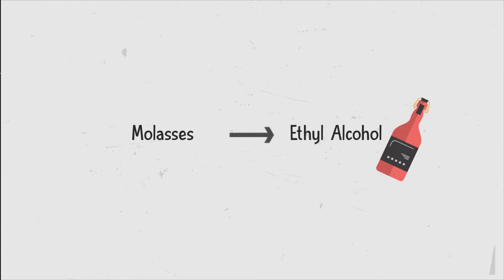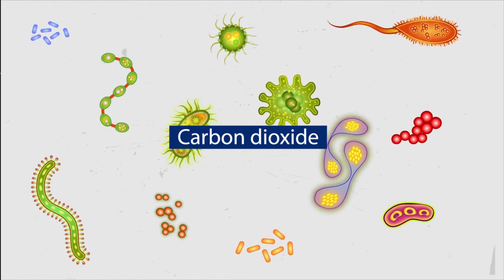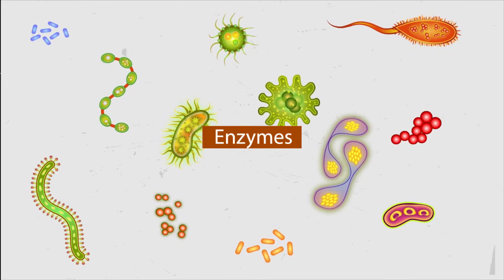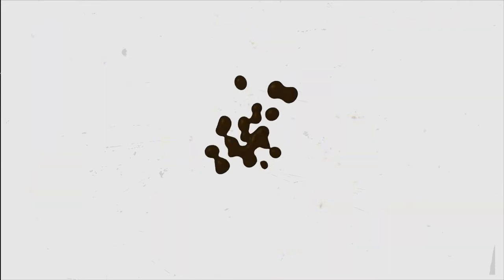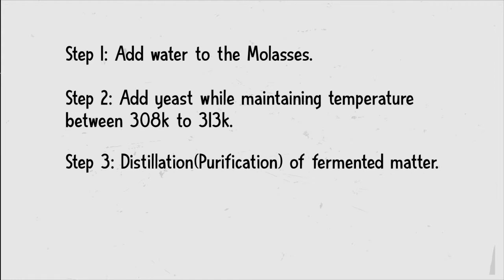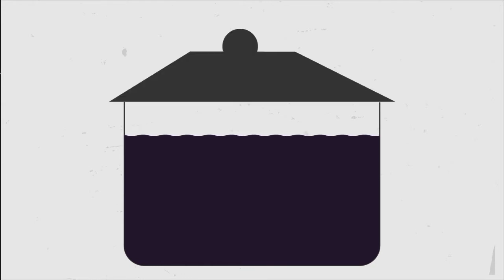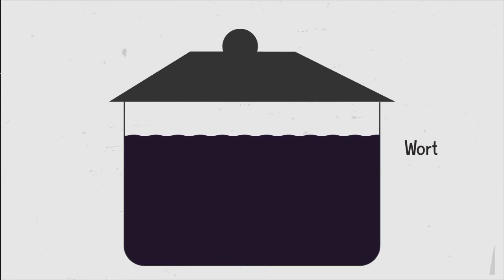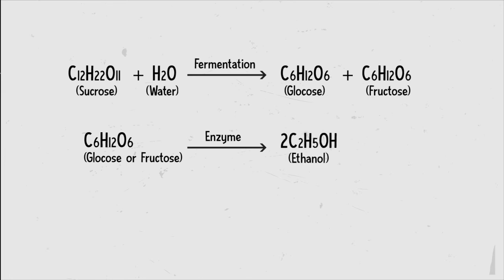Manufacturing of Ethanol